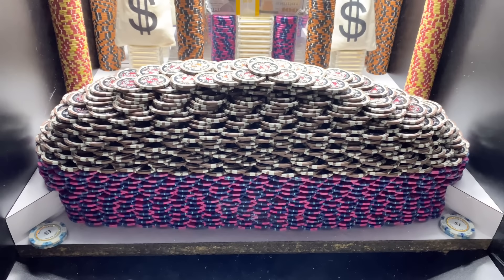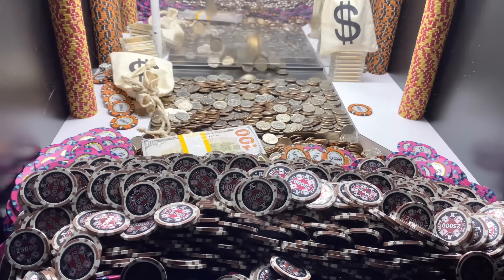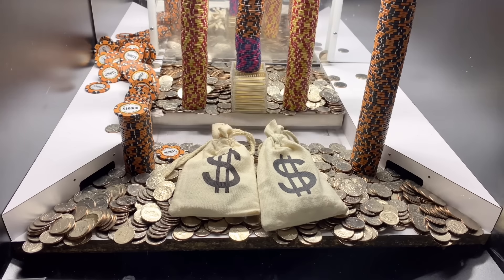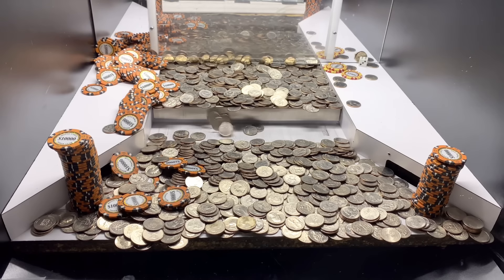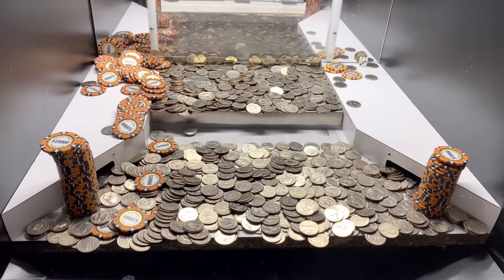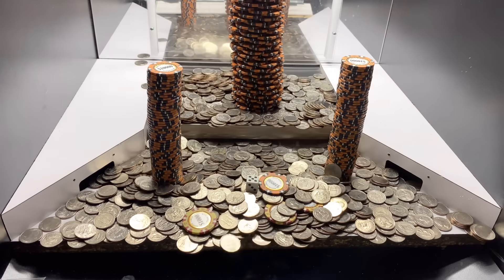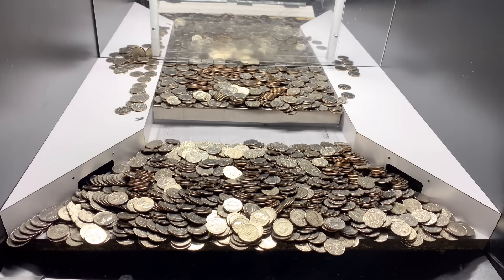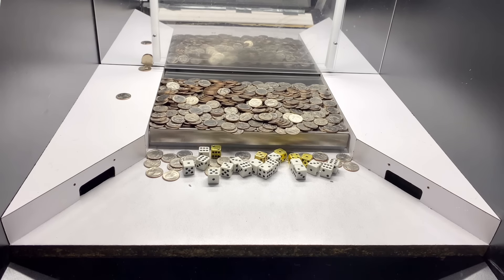WORLD’S BIGGEST POKER CHIP MOUNTAIN CRASH! HIGH RISK COIN PUSHER $100 MILLION BUY IN! (RECORD WIN)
In today’s episode we paid $100,000,000.00 for 1,000 quarters then we attempt to knock down this huge tower of poker chips and we ended up achieving a brand new “world record” jackpot win playing the high limit quarter coin pusher arcade game machine!